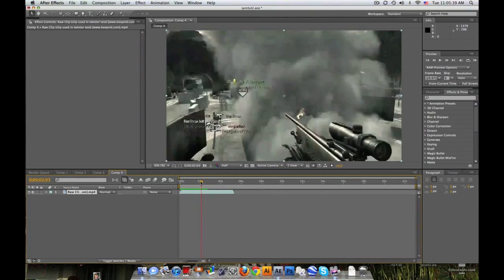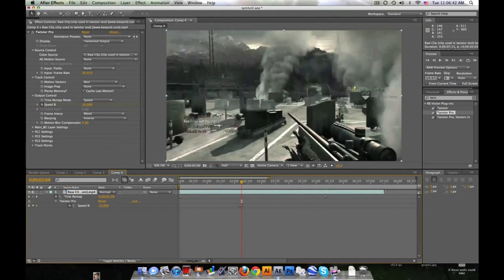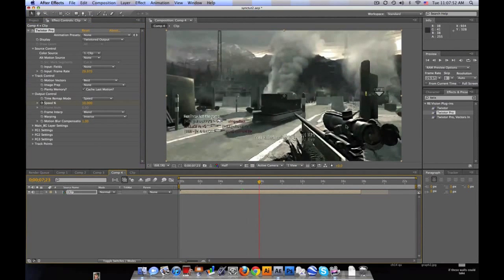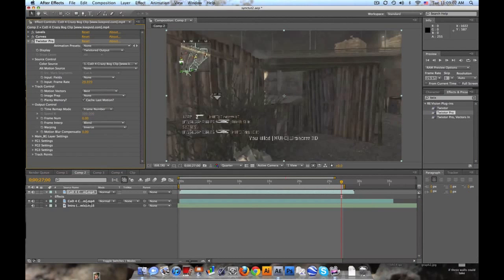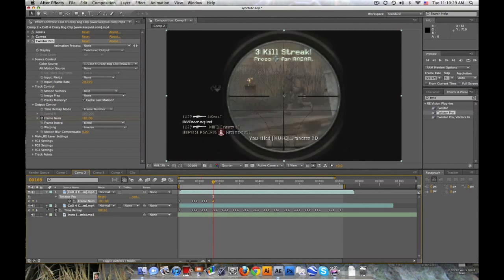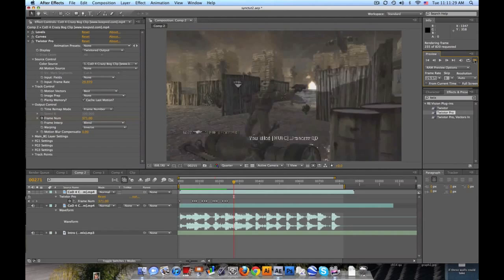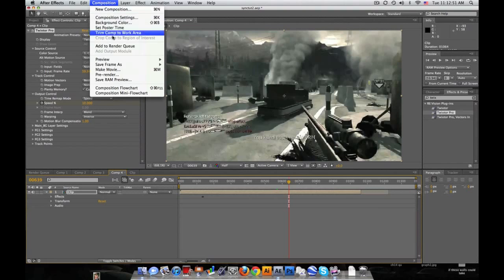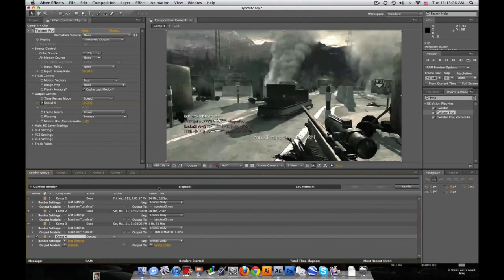After Effects Tutorial: Syncing With Twixtor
Well here it is guys. Nothin too special really. Just work it out with time remap first, then move it over to twixtor. I did give a few extra tips tho, like precomping a clip with extra space and all the fps stuff too.